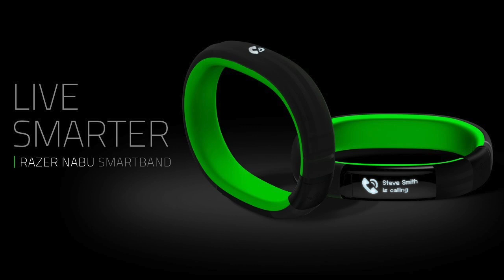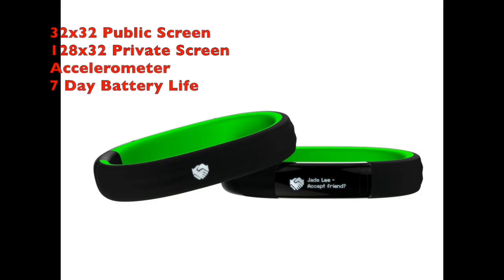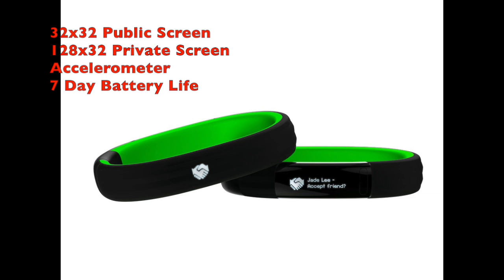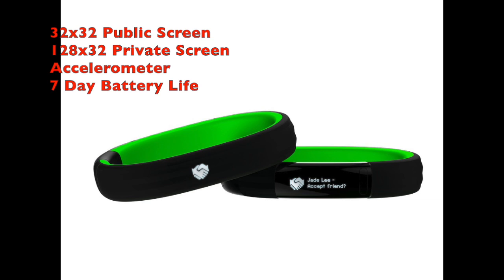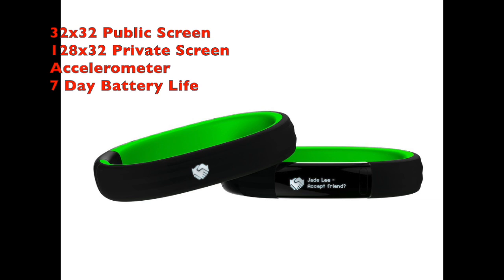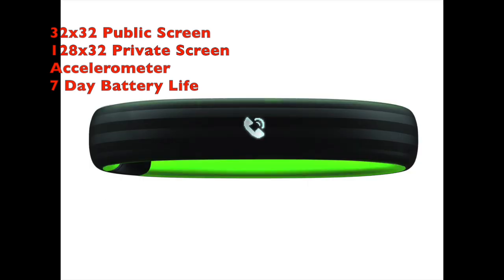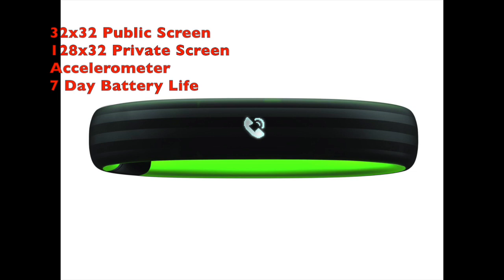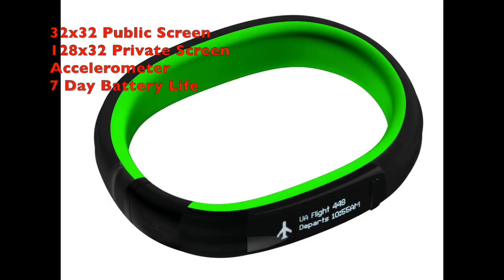Razer Nabu Specs and Features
Week two of Razer Month is here. This week we are going to be discussing the specs and features of the Razer Nabu smart band.